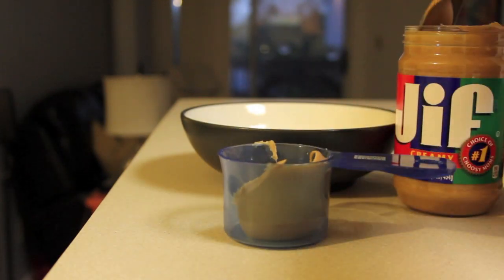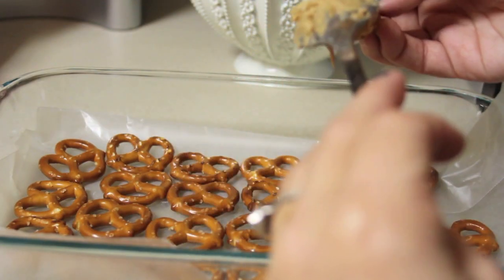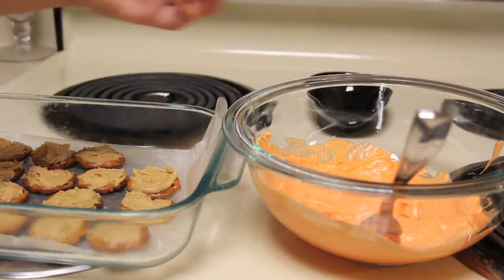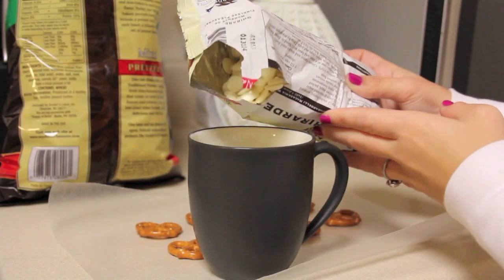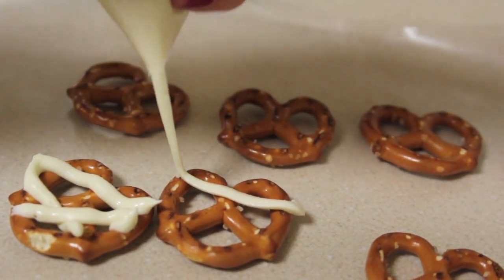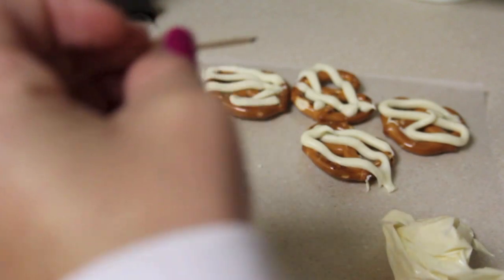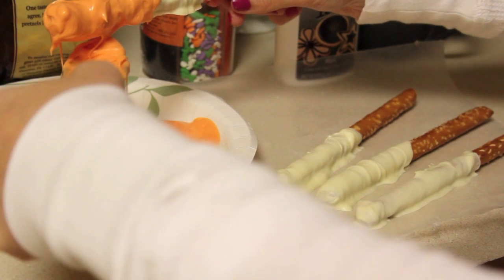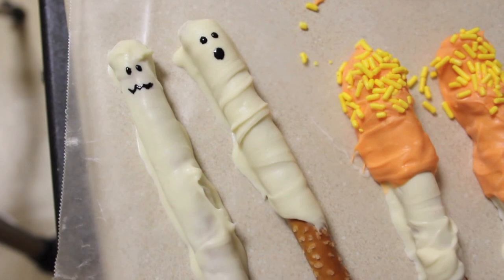{Recipe Review} Easy Halloween Pretzel Recipes!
Easy recipes for Halloween using pretzels!
I made: peanut butter pumpkin pretzels, mummy pretzels, more mummies, candy corn and ghosts!

I love these simple Halloween Treats, you can make them quickly and they look festive!
If you make any of these recipes then let me know on twitter, facebook, or instagram! :)